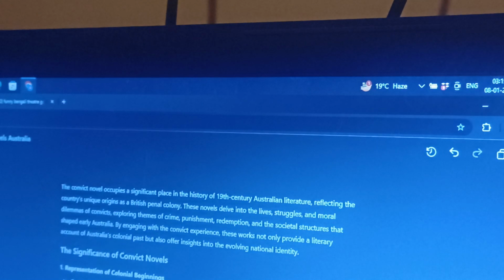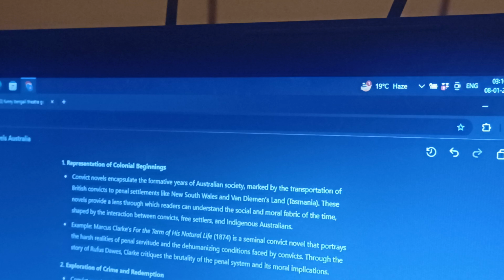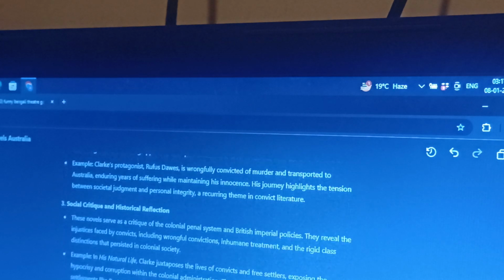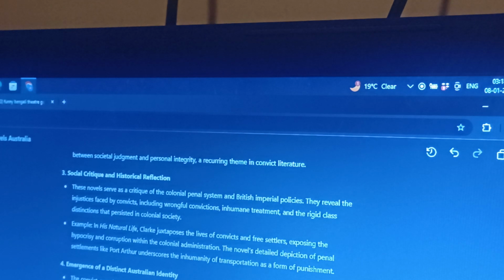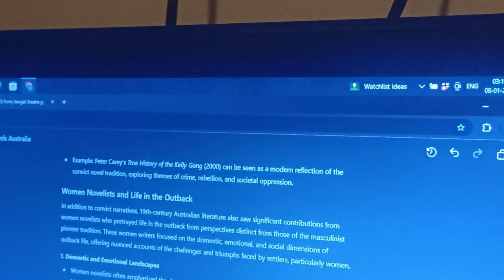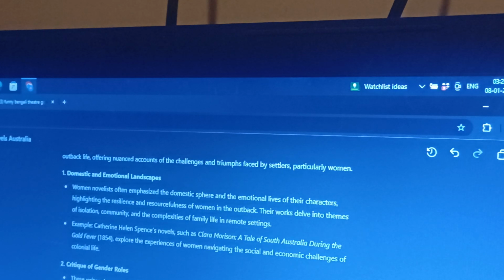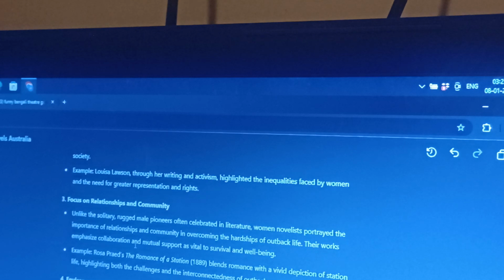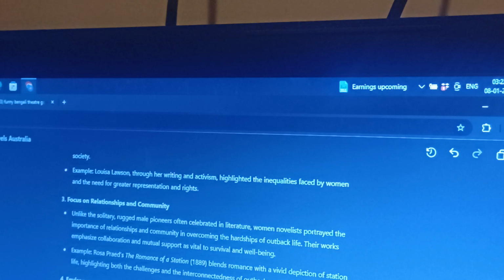Meg 19 IGNOU MA English Australian novel 1.convict novel 2.women novelist 19th century outback